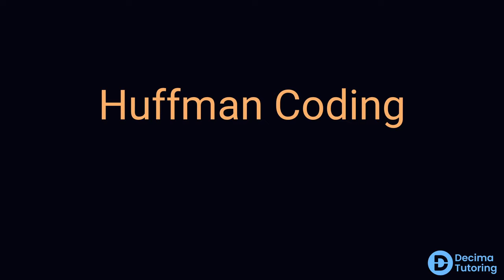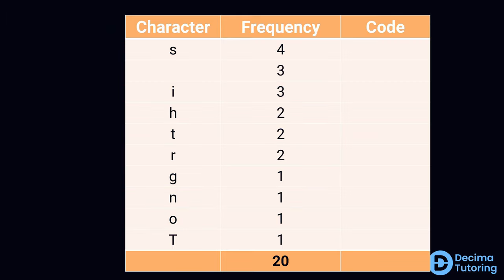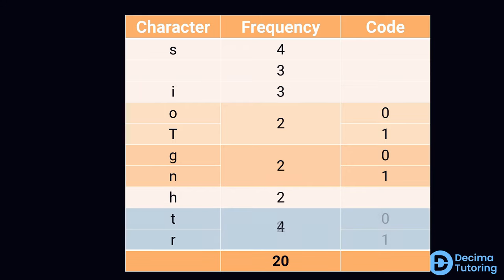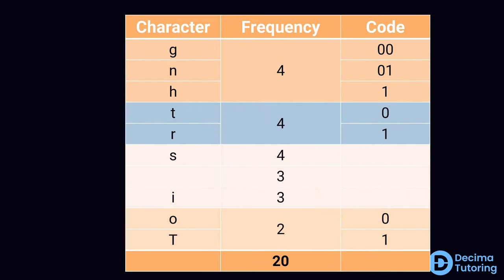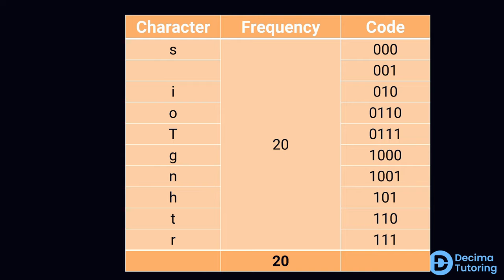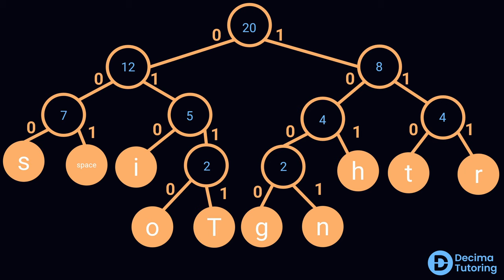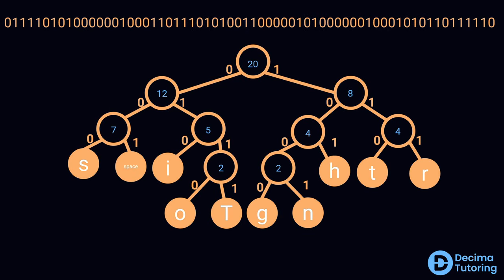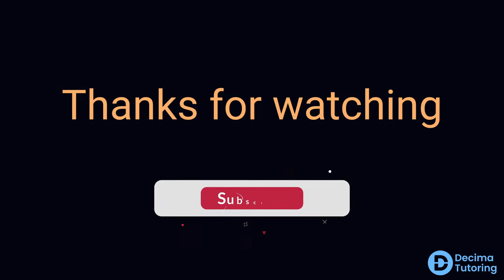Huffman Coding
Huffman coding is technique that allows data to be compressed. It performs best on data where there are a small number of values that appear more frequently than others, such as letters in the English language.